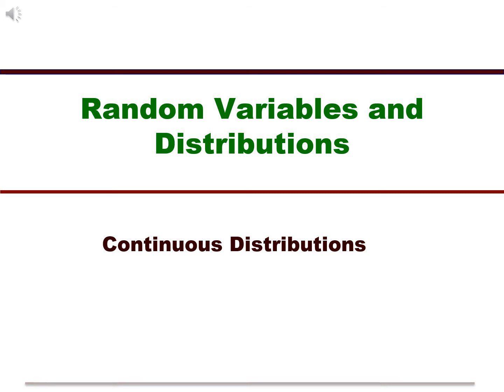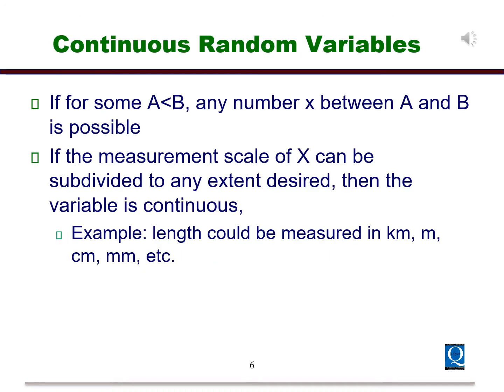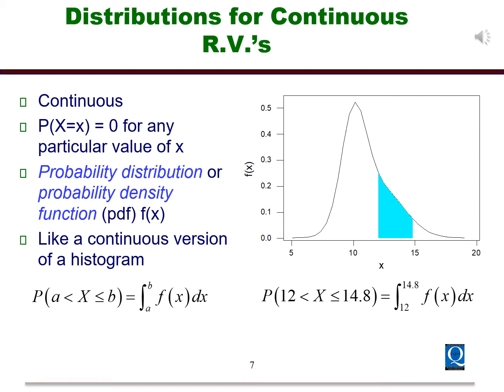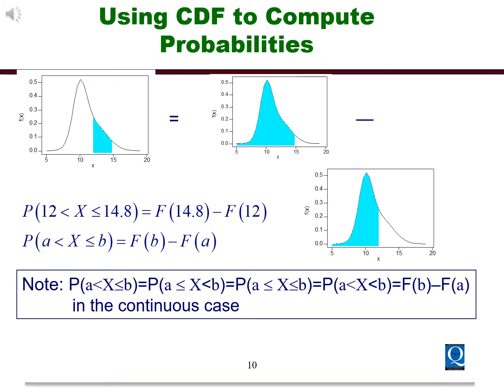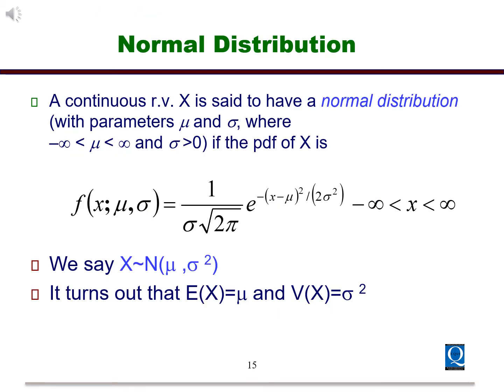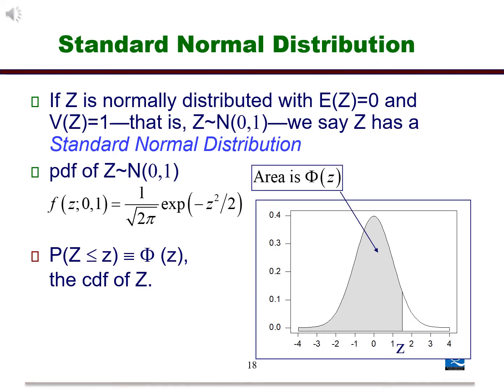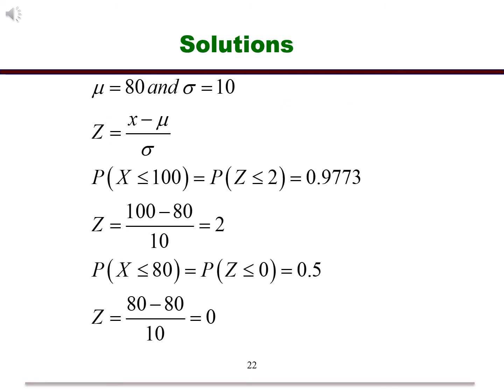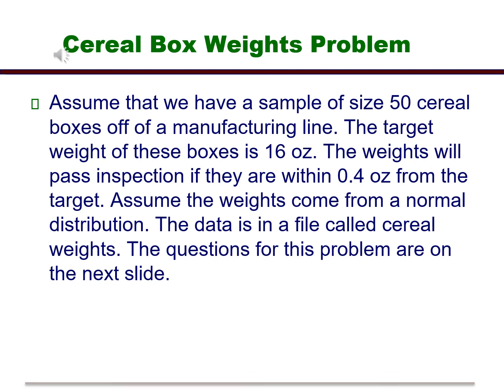Normal Probability Distributions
This is a video lecture on the use of the normal distribution